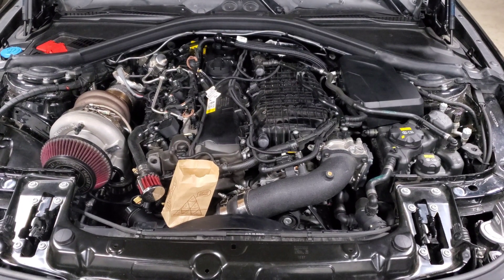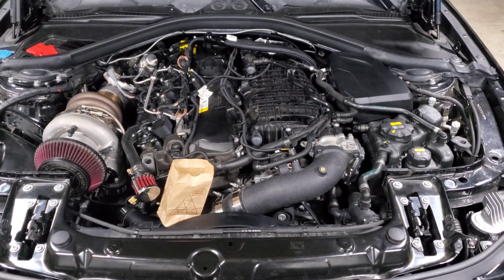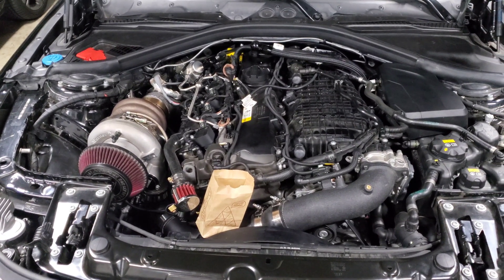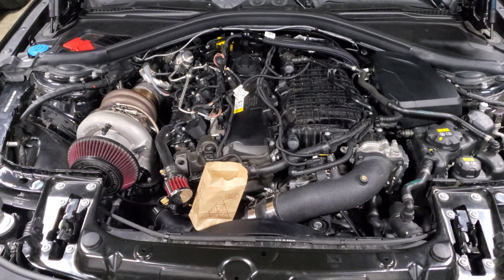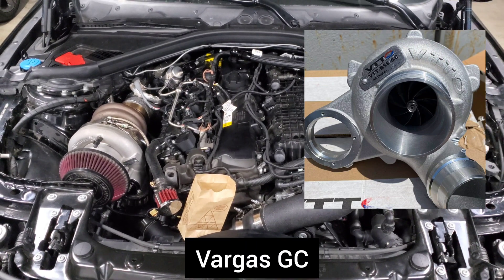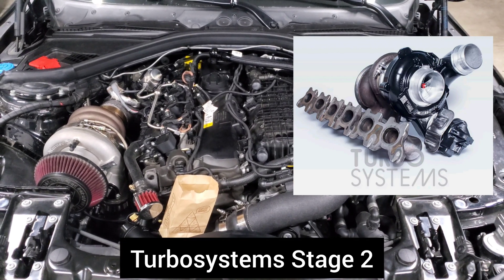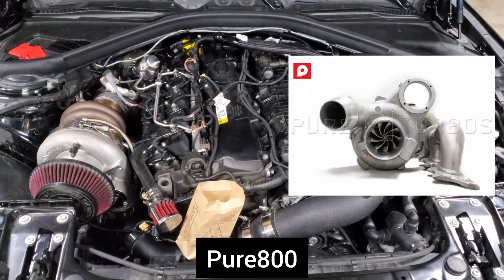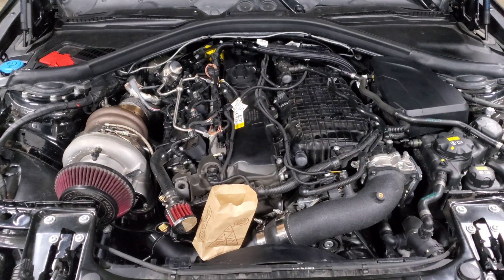Flowmax vs Pure800 vs Pure850? - B58 Hybrid Turbo Guide 2022 Edition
Updated guide for the B58 Hybrid Turbo options on the market